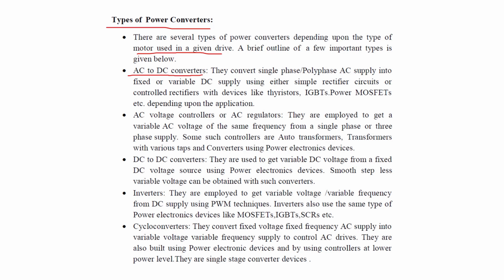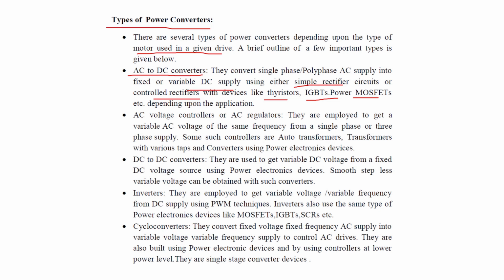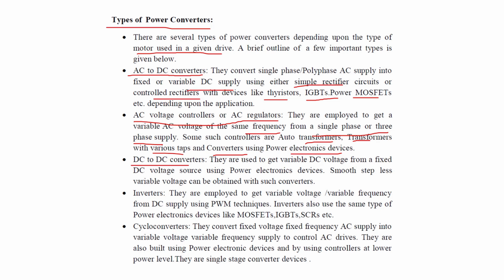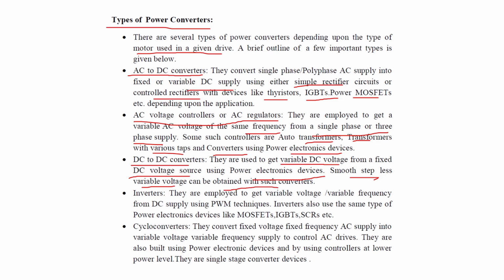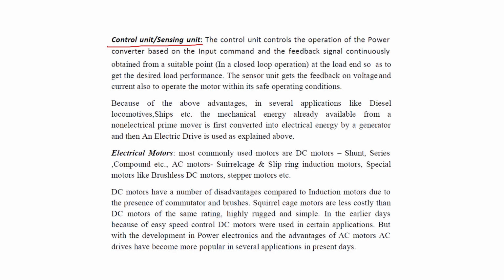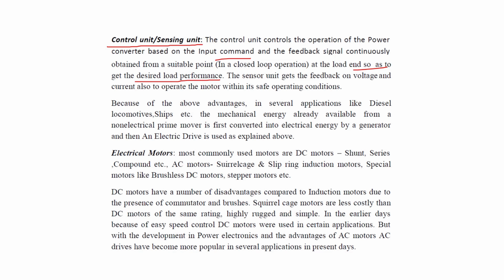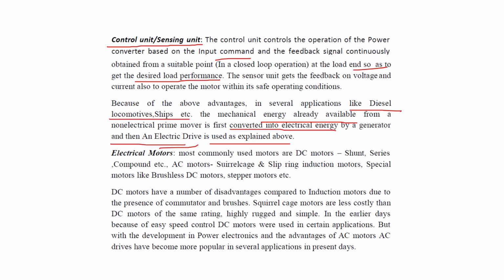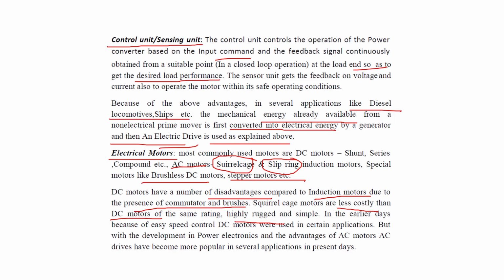Electric Drive(PE EEE 701A)-Lecture 2